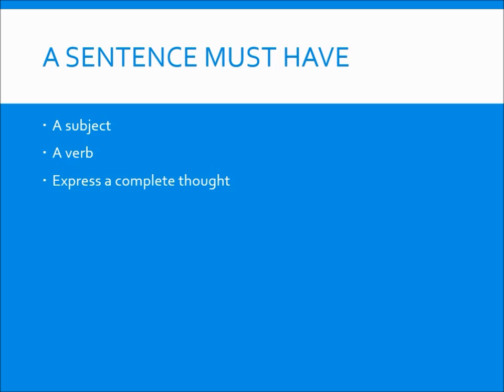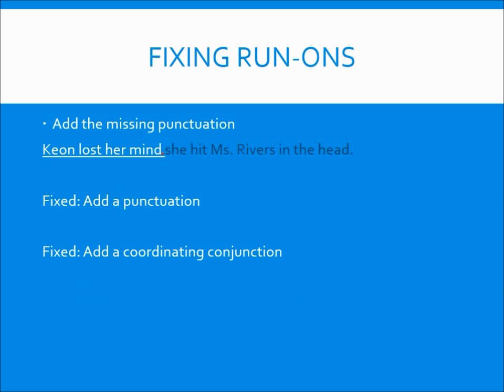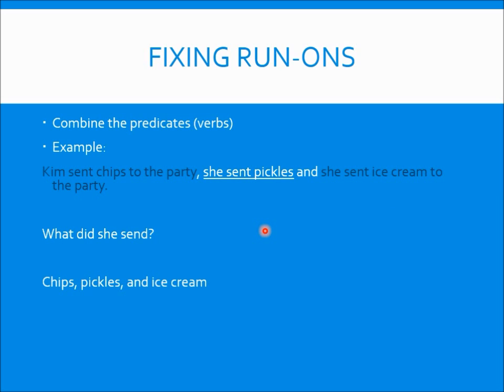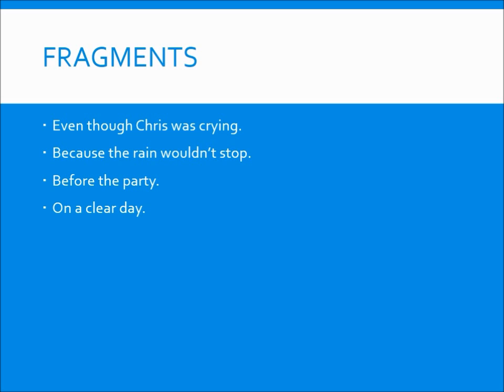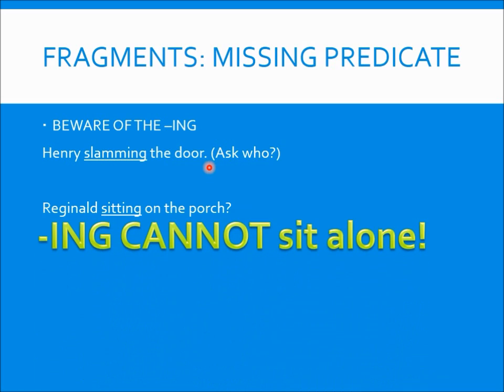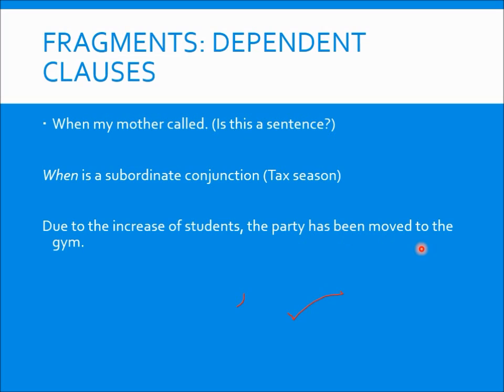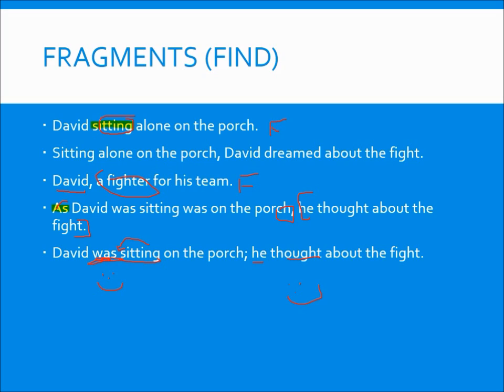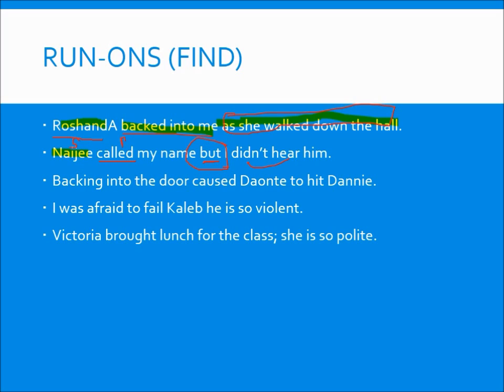L 210 Sentence Fragments and Run-ons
This is a powerpoint lesson that discusses fragments and run-ons. It is aligned with L210